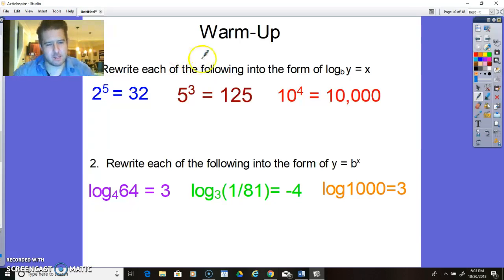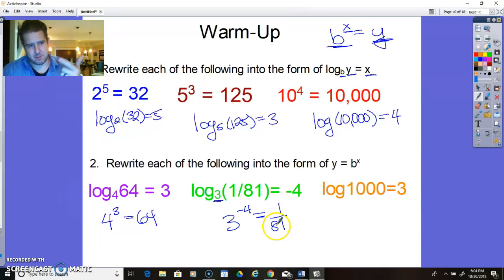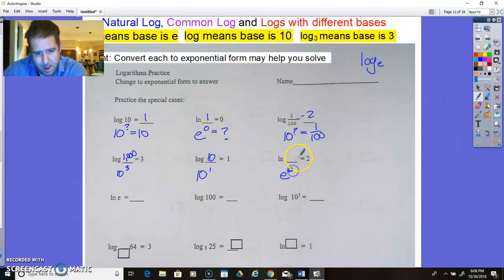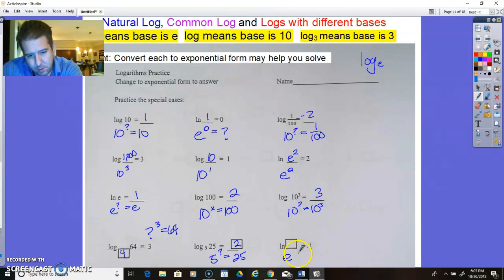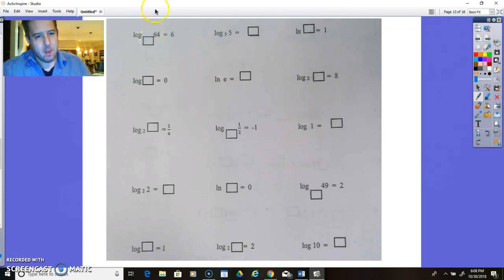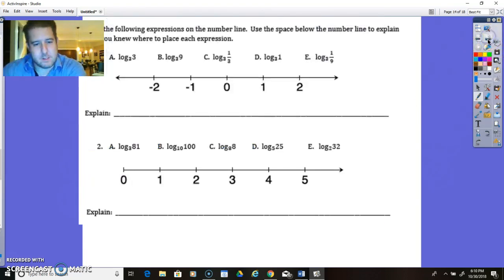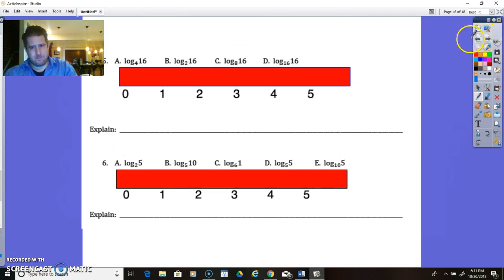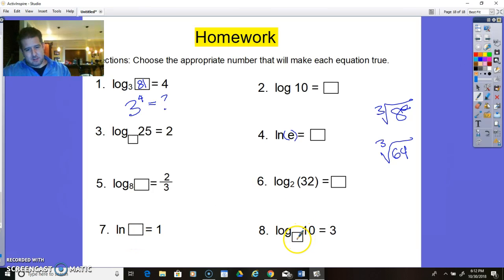Algebra II - U1T3SLT22 Solve Logrithmic Equations